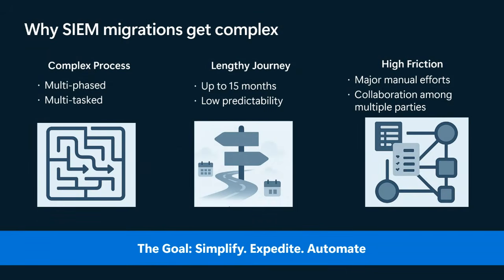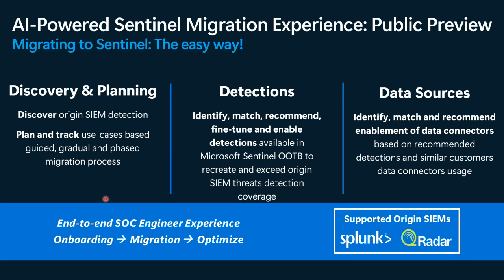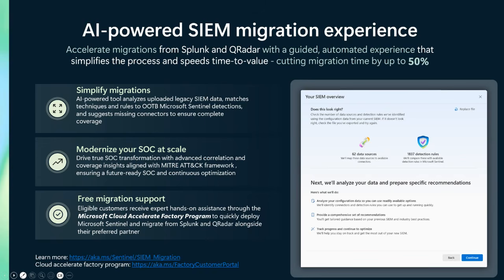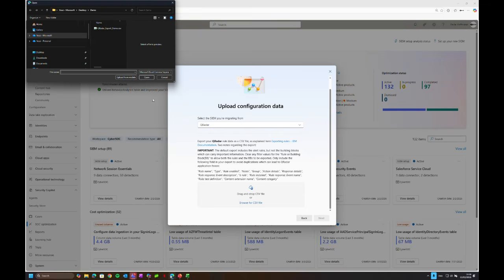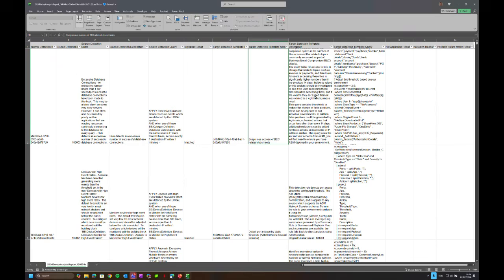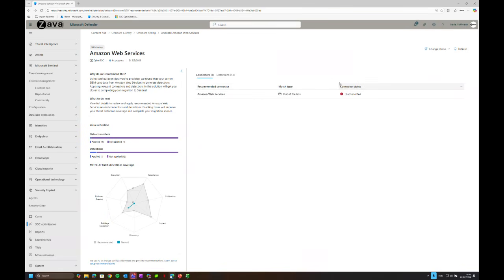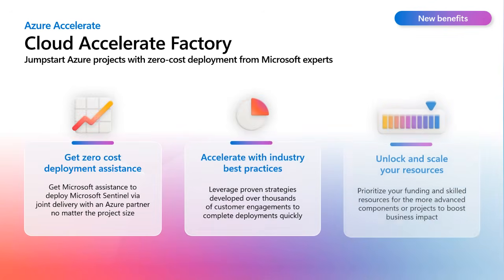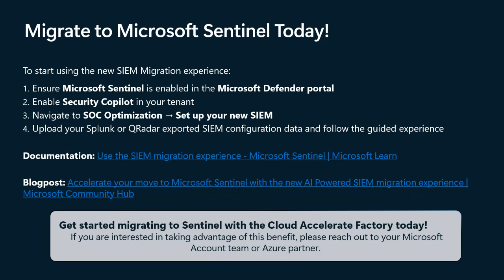Microsoft Sentinel | Accelerate your SIEM migration to Microsoft Sentinel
Monday, February 2nd, 2026 | 9:00AM – 10:00AM (PT, Redmond Time webinar recording date)

Presenters: Yossi Hasson, Sarah Vetter, & Margaret Mwaura

Description:
Join us for an insightful webinar to discover how Microsoft Sentinel simplifies SIEM migration and enables true SOC transformation. Experience the new AI-powered SIEM migration tool that goes beyond syntax conversion—delivering advanced correlation, actionable insights, and accurate intent-based mapping for improved detection coverage and continuous optimization.

Timestamps:
00:00 – Introduction
02:53 – SIEM Migration Challenges
17:22 – Demo
42:41 – Microsoft Cloud Accelerate Factory
49:02 – Q&A and Close

For those of you who may have additional questions on the topic we covered or other product related questions, please feel free to raise them on our Microsoft Tech-Community discussion space